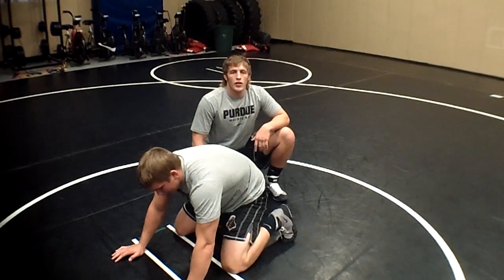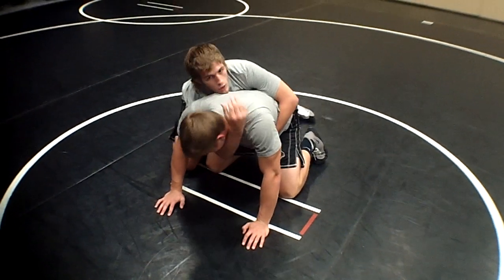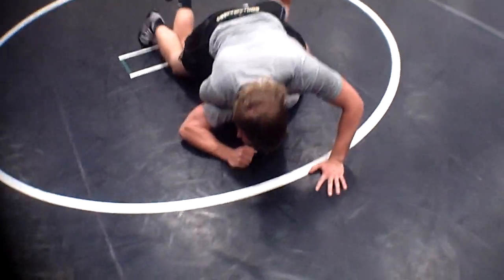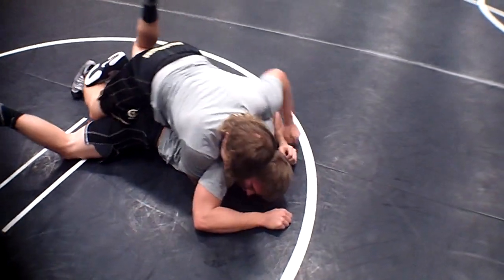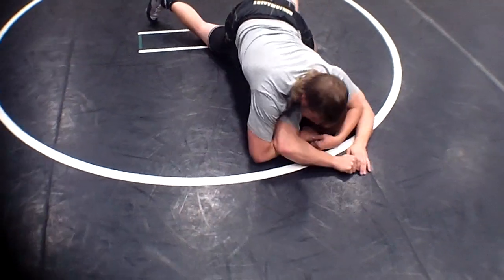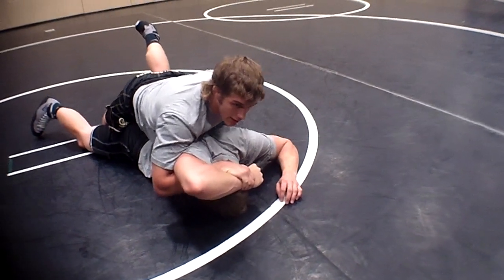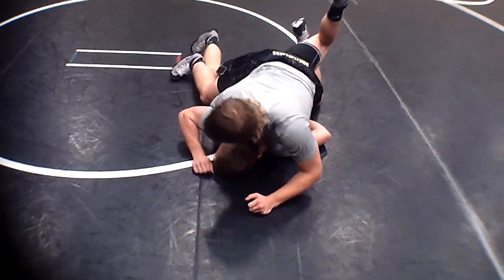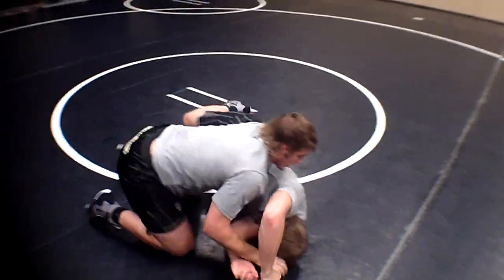Boilermaker Technique of the Week - Braden Atwood 11/7/2012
Sophomore Braden Atwood shows this episode of the Boilermaker Technique of the Week, breaking down a power half. Give it a try, let us know what you think!